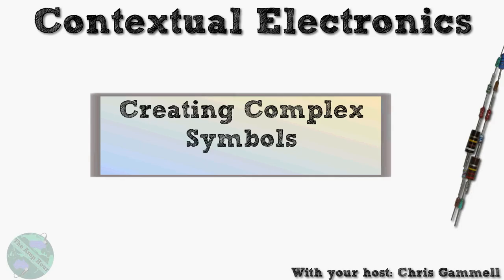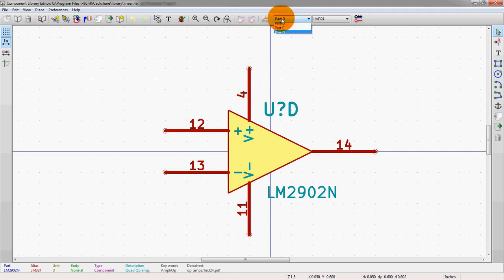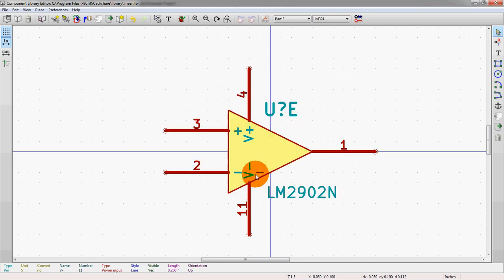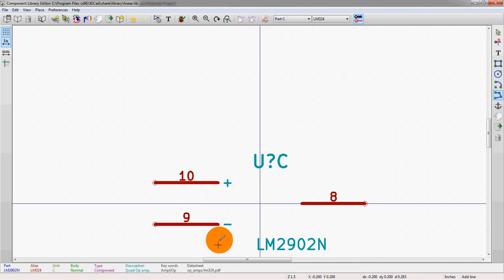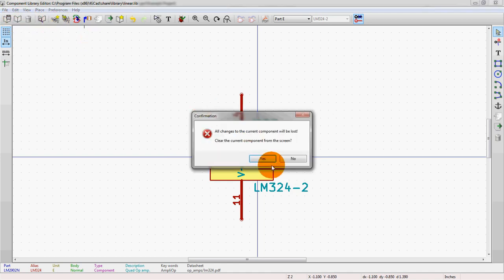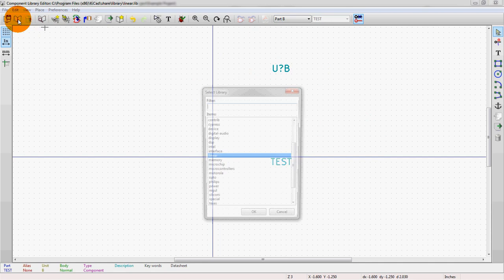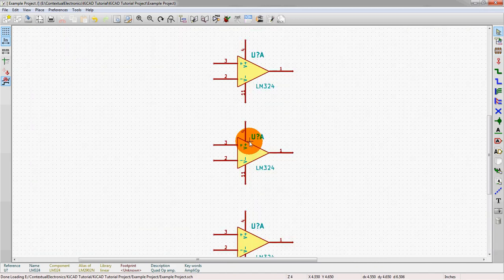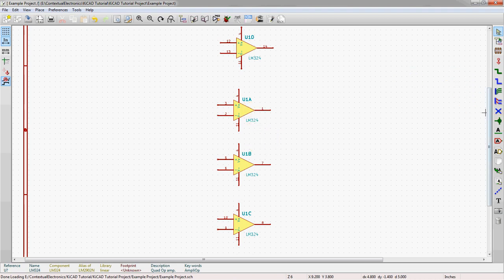KiCad 3.0 - Creating Complex Symbols In KiCad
Showing the differences between creating a simple schematic symbol and a more complex schematic symbol in KiCad.